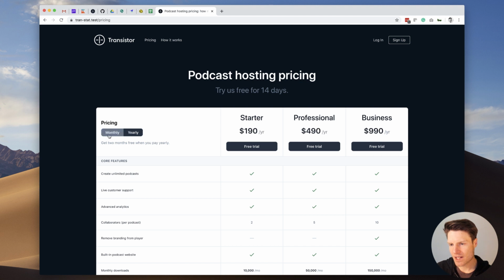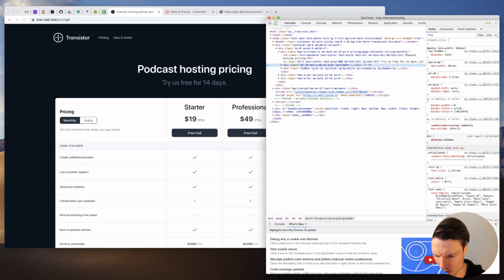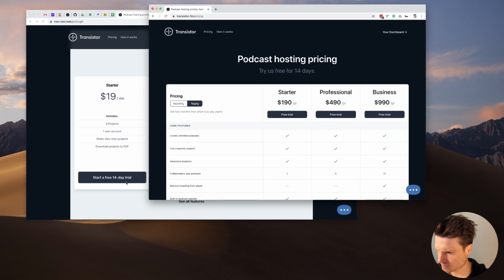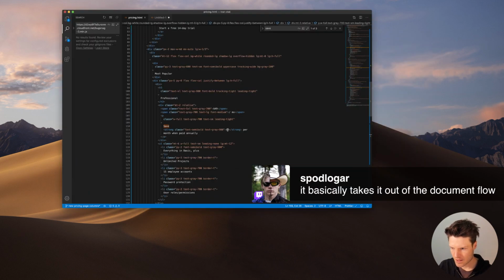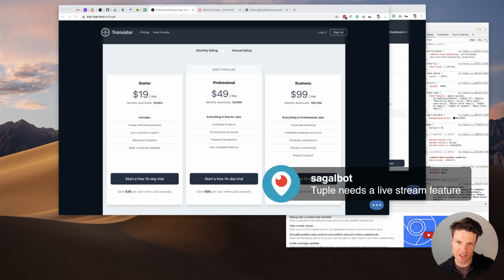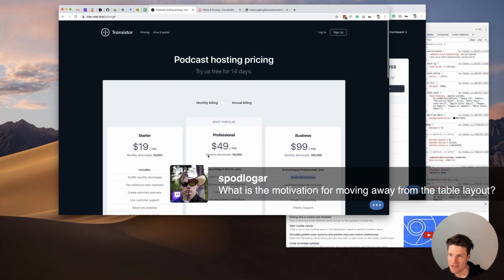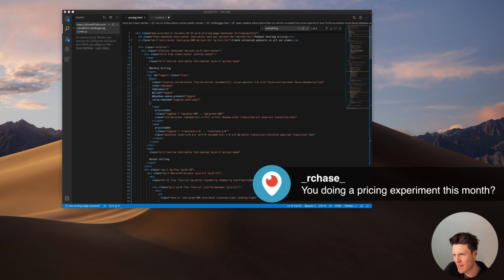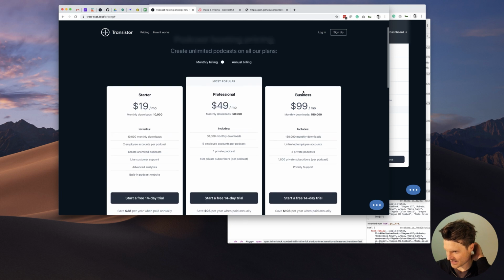Decided to do a live hangout. Thinking about changing this pricing page. What do you think?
I've been creating a new website for Transistor.fm. But I got stuck on the pricing page. The folks at Tailwind are releasing a component library soon, so I'm going to test it out.